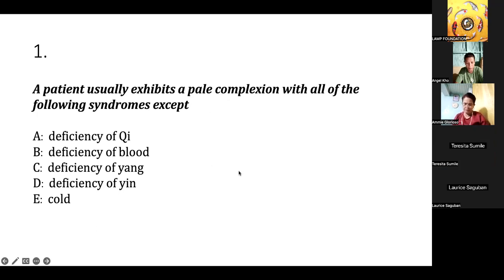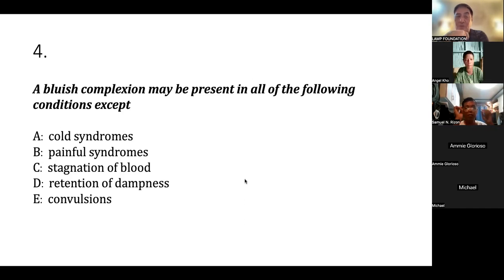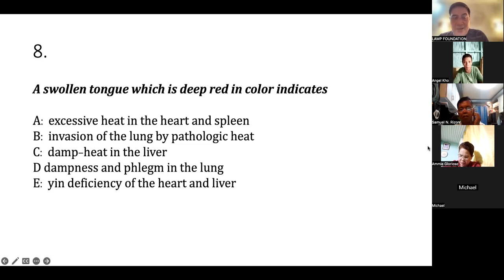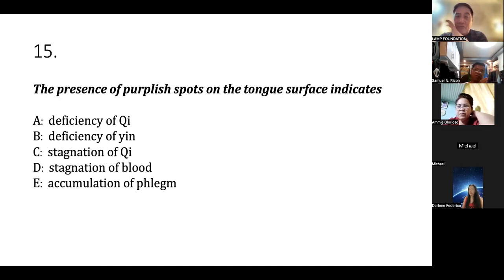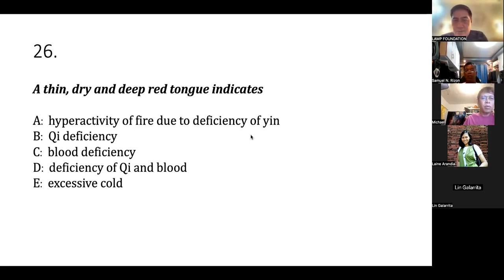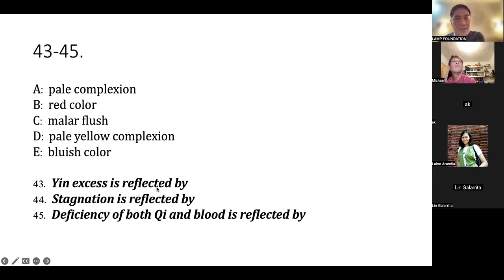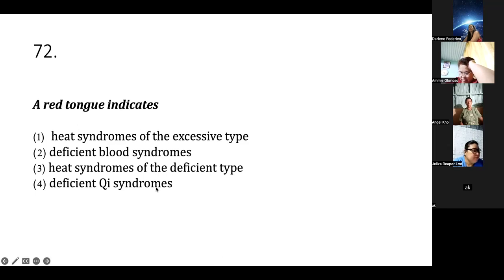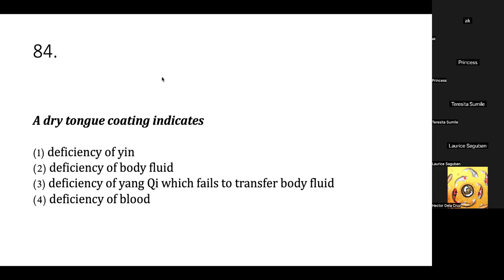LAMP TCM DIAGNOSTICS REVIEW 01: Mastery of Tongue Diagnosis and Complexion Colour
In Traditional Chinese Medicine (TCM), the tongue is a helpful tool for diagnosis, as it's an external organ that's thought to have visual health indicators. According to the ancient healing philosophy, the shape, quality, texture, coating, and color of the tongue can provide clues about somebody's health and well-being. While tongue reading has not been fully embraced by Western medicine, a few peer-reviewed studies support its efficacy in some cases.

Here's a beginner's guide to interpreting the messages your tongue could be sending you. Consider tongue reading another way to check in with yourself, but don't use it to replace a doctor's visit or override any diagnoses from medical professionals.